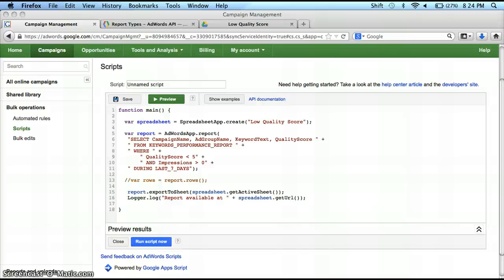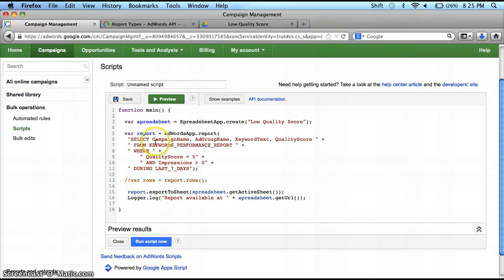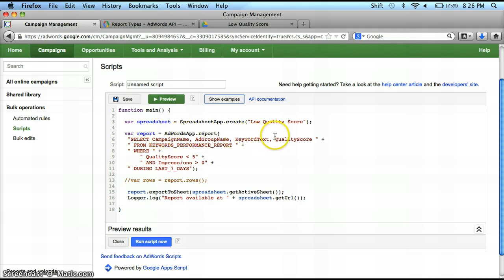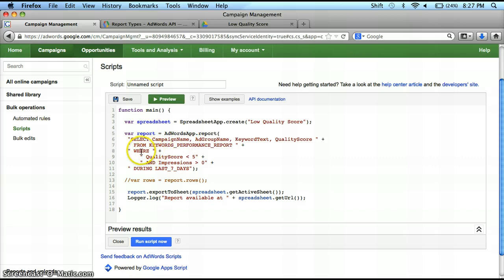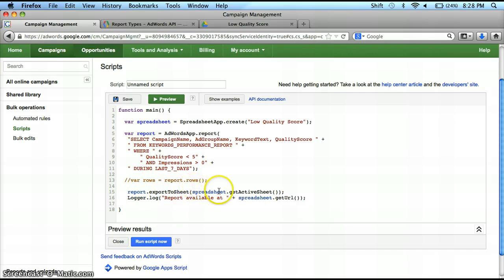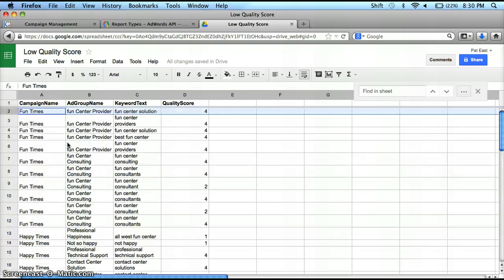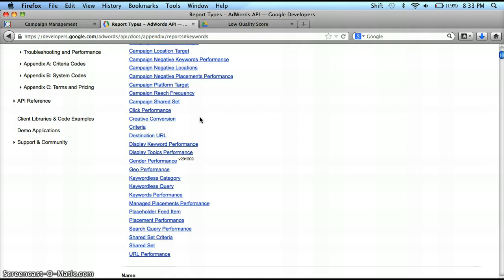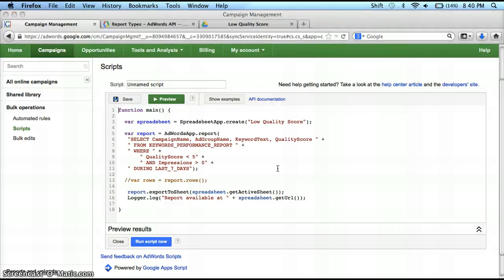Intro to AWQL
How to implement AWQL to pull the data you need in your AdWords account.